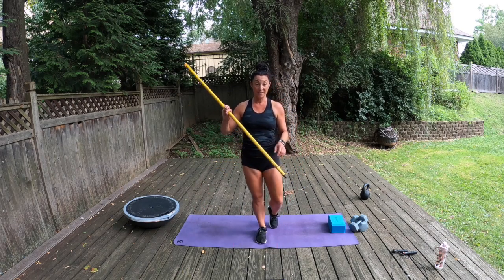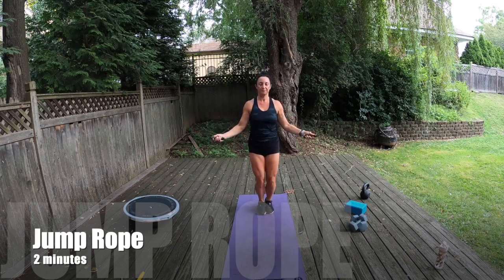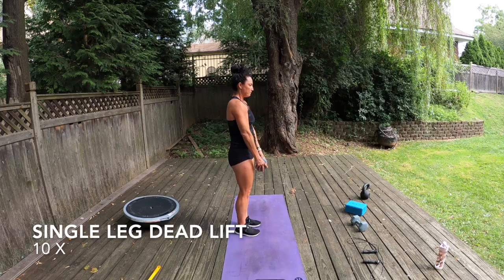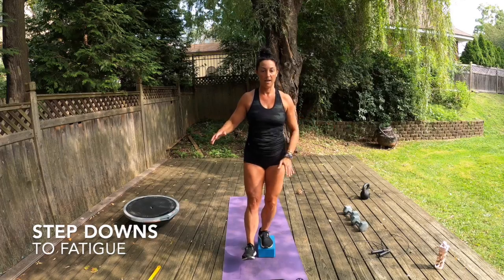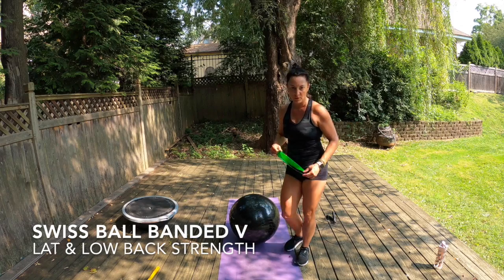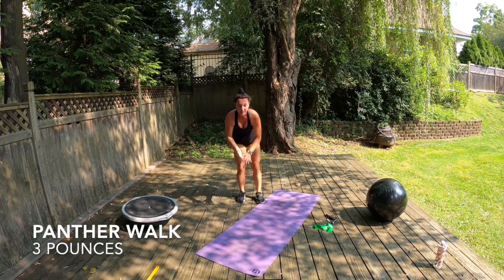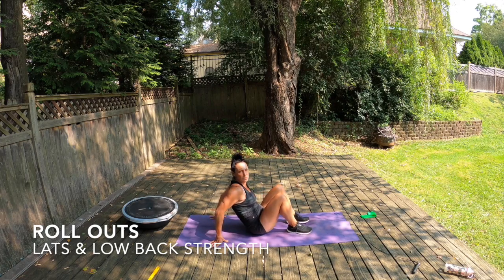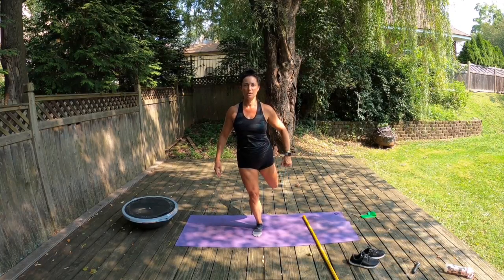Functional HIIT Primal Fit Week 3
Functional movements meet strength and flexibility through primal movements and core stability.